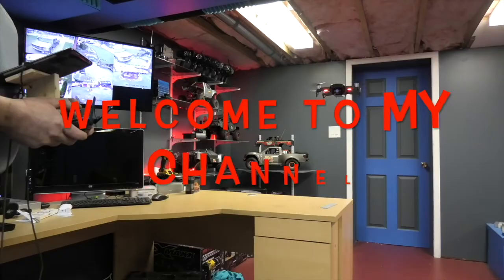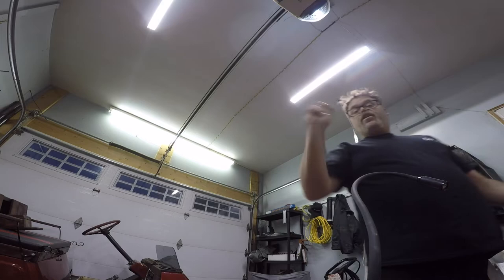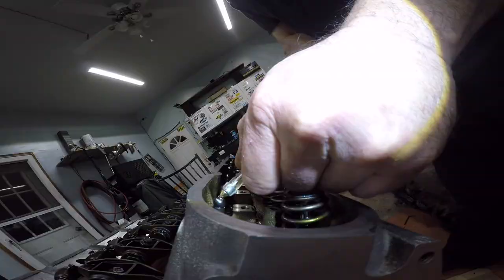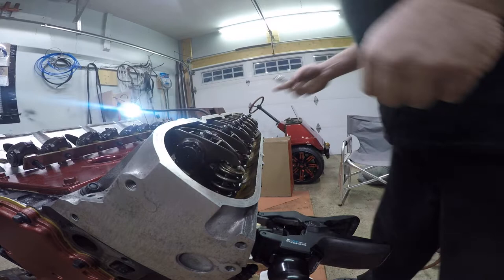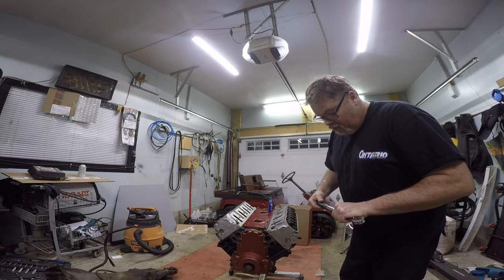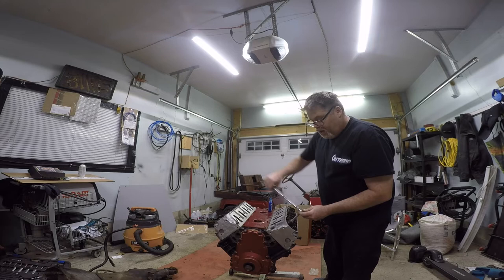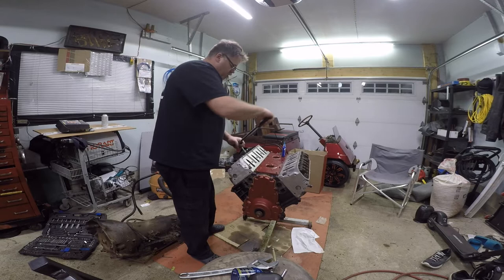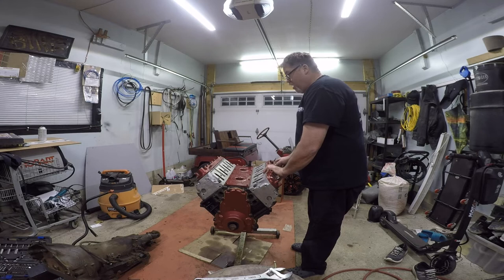Installing LS Rocker Arms and Push Rods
Today im reinstalling my rockers and push rods on my LS build . One more thing closer to having it ready

The Items Should Be Much Better

BillSiff (GoGlass)
1289 Confederation St,
Unit 3
Sarnia Ont.
Canada
N7S 4M7

2540 Lapeer Rd,
Port Huron,